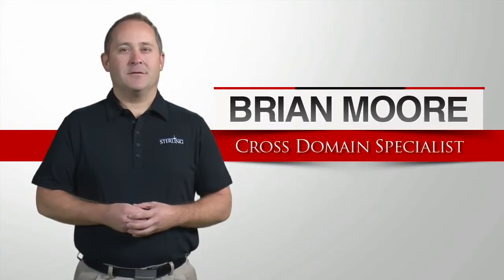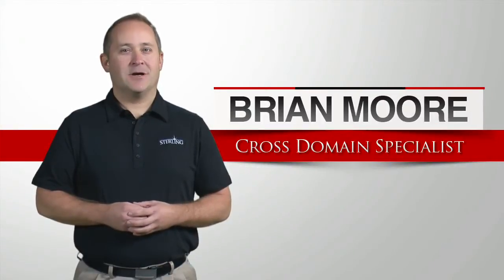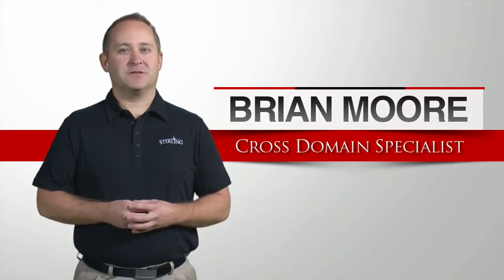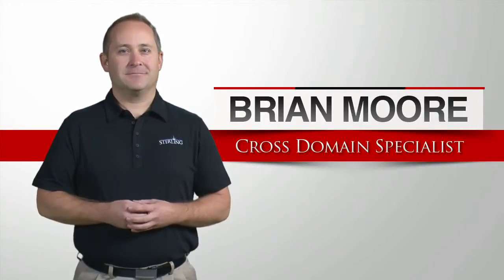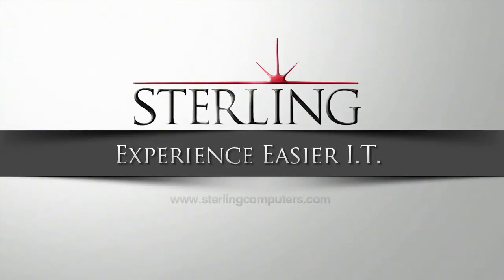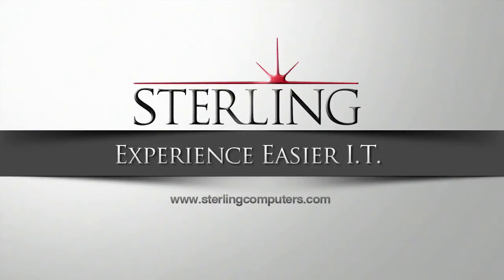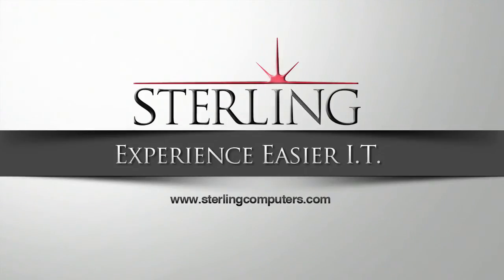Sterling Success Stories 32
Cross Domain Solutions Success Story